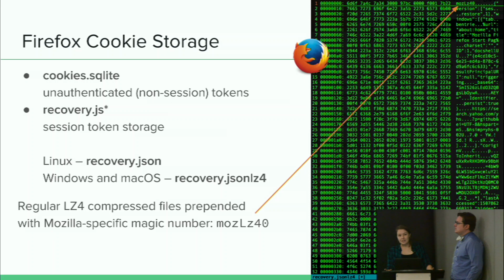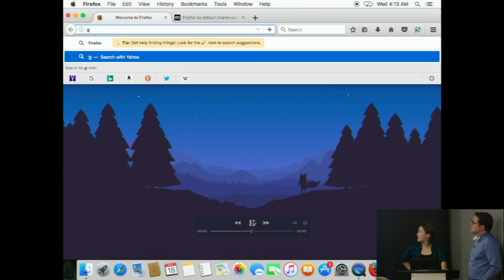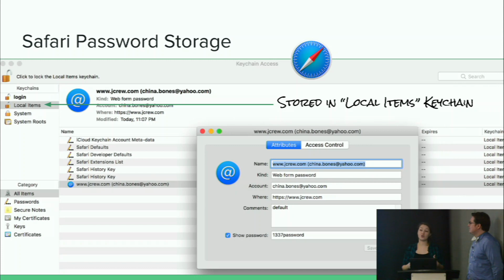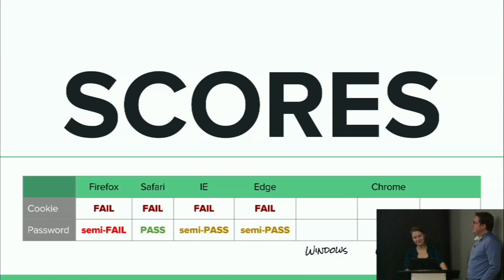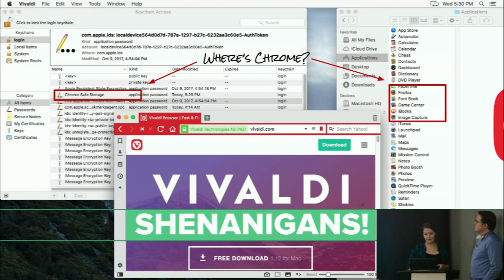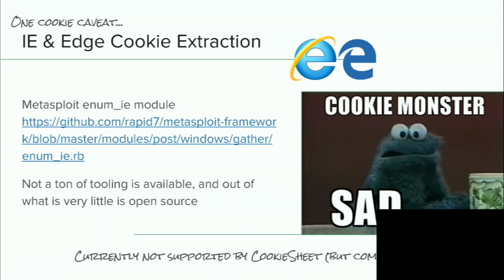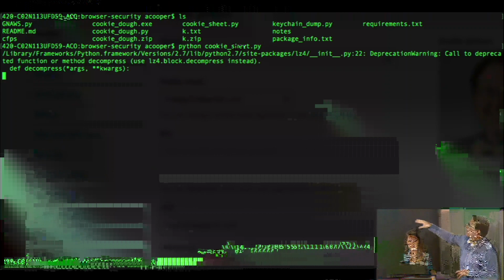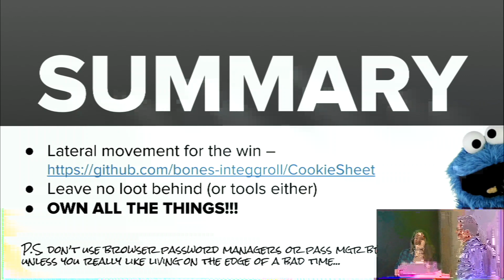SHELLCON 2017 All Your Browser Secrets Belongs to Us — Post Exploitation Browser Secret Extraction C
Once a user’s computer has been compromised, one of the first steps is to extract their cookies (and at times passwords) from browser storage. This can allow an attacker to move laterally throughout the network, gaining access to sensitive services and data — proving incredibly profitable for an attacker and extensively damaging for the user. This talk covers post-exploitation techniques for browser cookie and password extraction, and previews a tool (released post-talk) that can be used for secrets extraction on most modern browsers. Potential mitigation techniques will also be discussed.